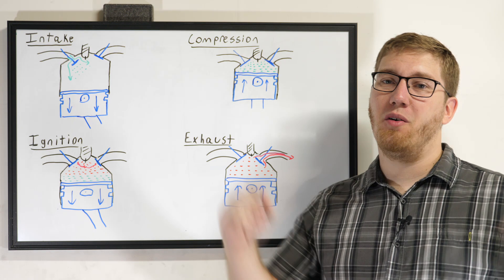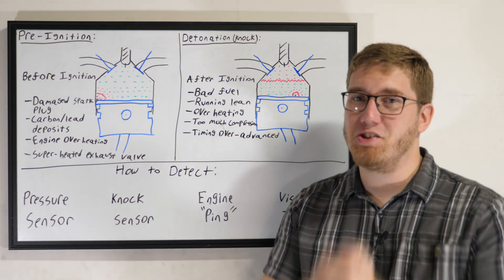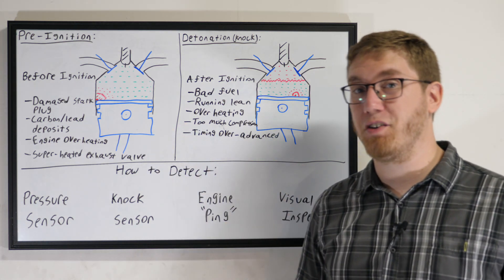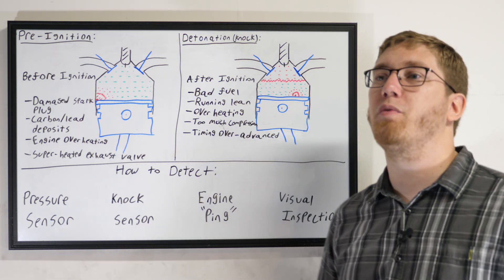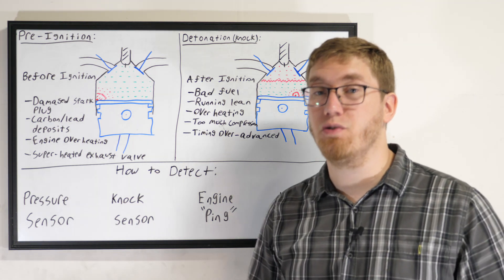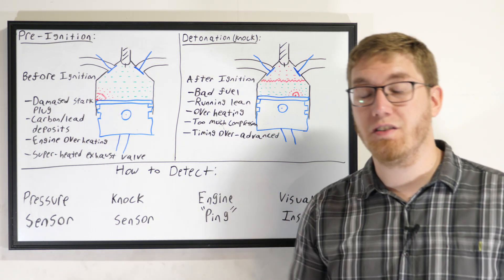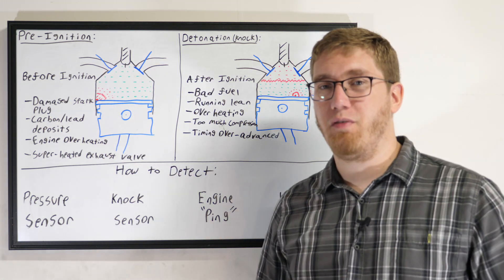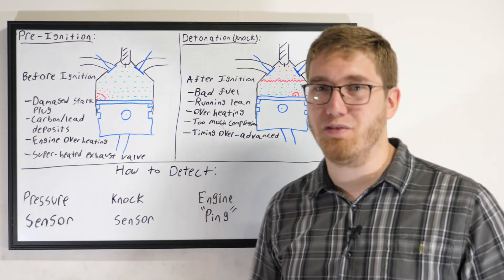Engine Knock & Pre-Ignition Explained - Understanding Cars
In this video, we answer the following questions: What is engine knock? What is engine detonation? Why is my car knocking? What is pre-ignition? What is the difference between pre-ignition and engine knock? How do I know if my car is knocking? How do you fix engine knock? Can higher octane fuel prevent engine knock?

Detonation (also known as knock, spark knock, detonation, or engine pinging) and pre-ignition are two things you don't want to have happen to your motor. In this video, I explain the difference between the two, how to detect it, and how to fix your engine's knock.